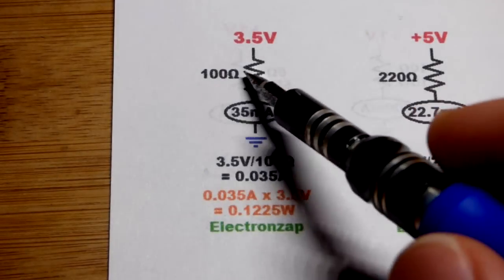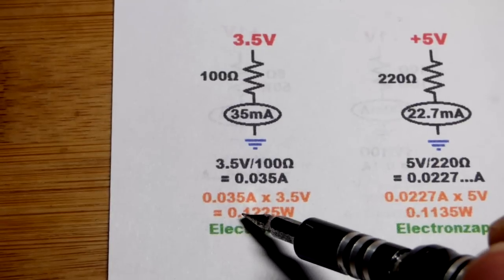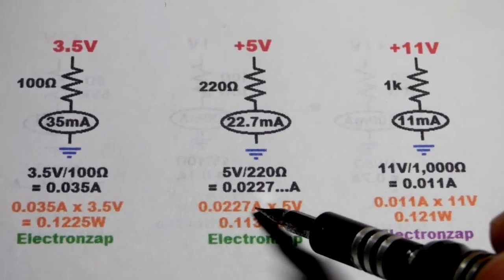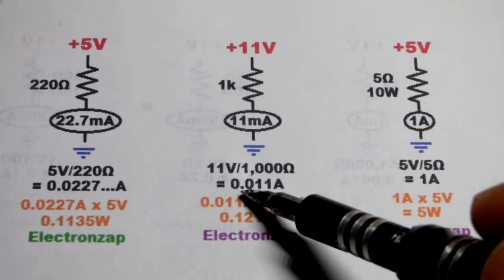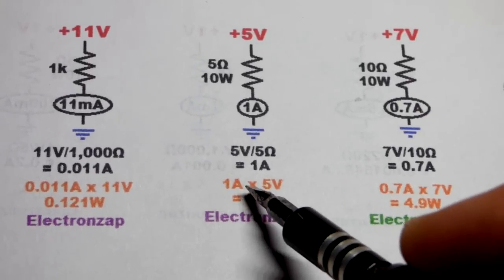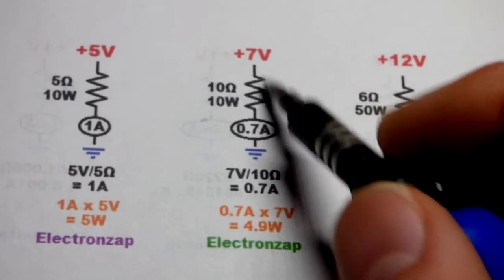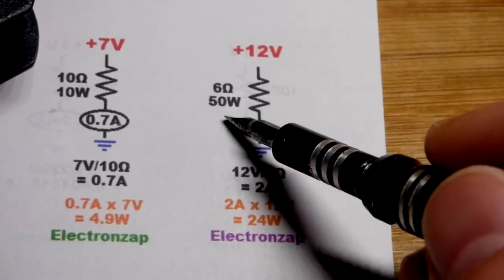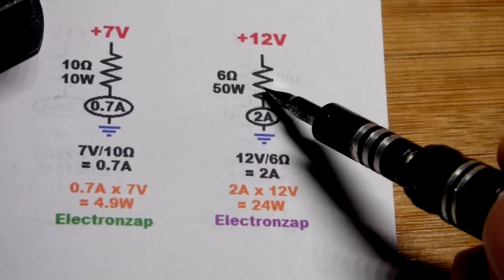My Max Recommended Voltage Across Common Resistor Values Explained